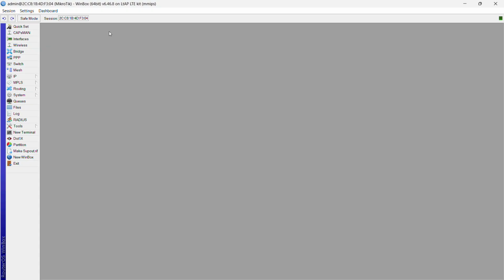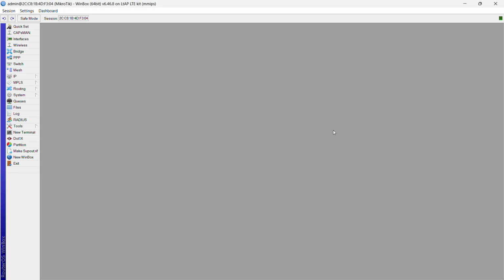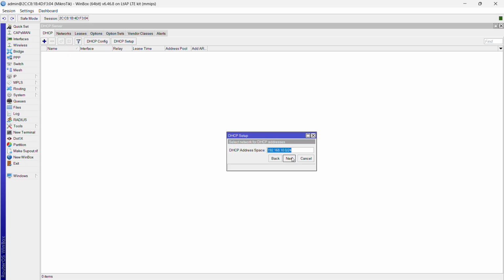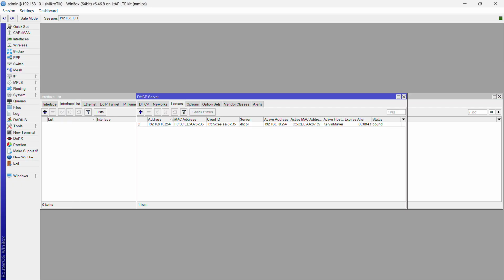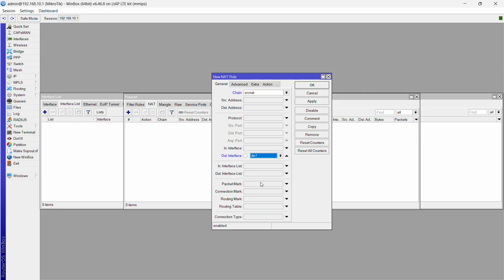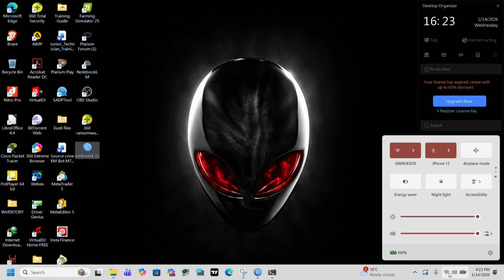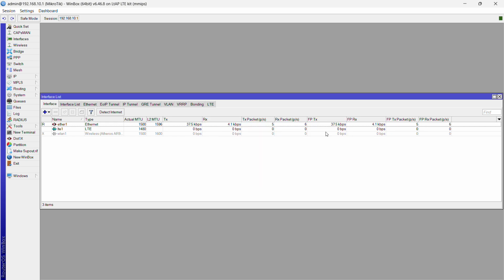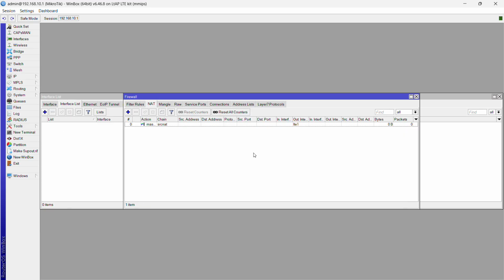Mikrotik Router Basic Configuration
Hello guys, In this video ill show  you how to configure basic Mikrotik  using
{Winbox}

1.We are going to set an IP address on Ethernet 1
2.We going to set DHCP Server
3.We going to set the NAT Rules
4.Set DDNS
5.Set Password(Optional)